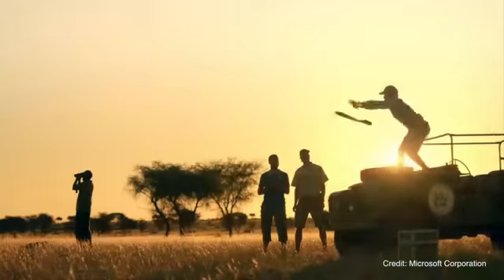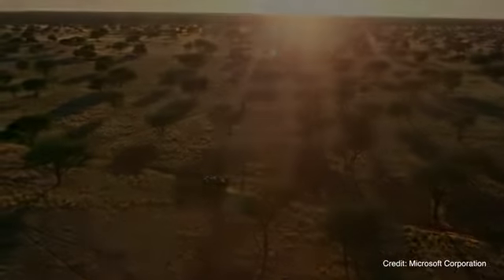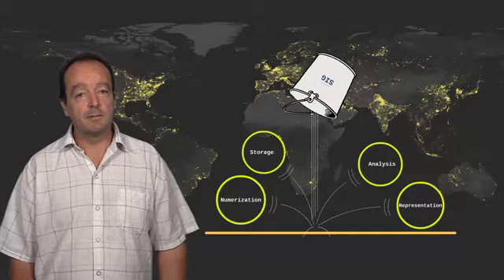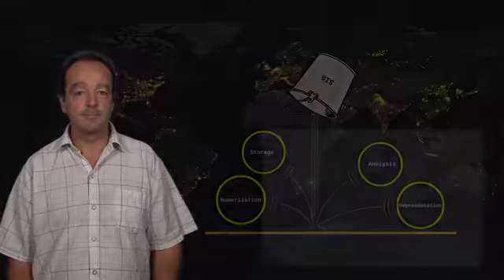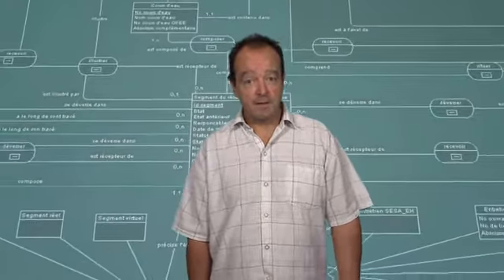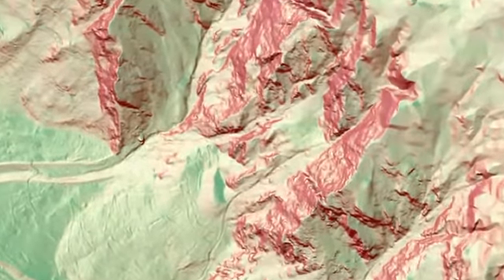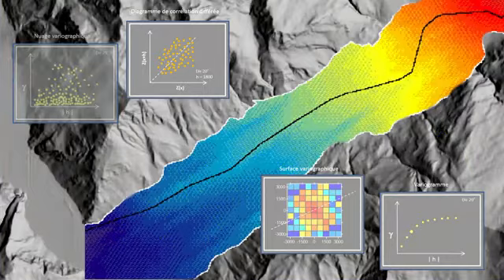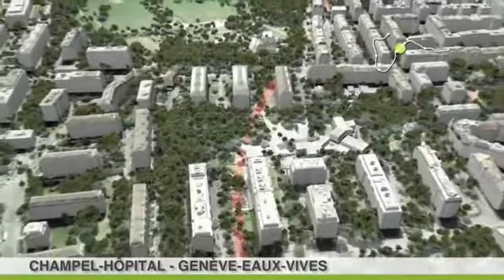Geographical Information Systems - Part 1 - Learn Environmental Science and Sustainability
This is the best Environmental Science and Sustainability course
Geographical Information Systems - Part 1 overview
This course is organized into two parts presenting the theoretical and practical foundations of geographic information systems (GIS).- Together theses courses constitute an introduction to GIS and require no prior knowledge.
- By following this introduction to GIS you will quickly acquire the basic knowledge required to create spatial databases and produce high-quality maps and cartographic representations.
- This is a practical course and is based on free, open-source software, including QGIS.
If you study or work in the fields of land management or the analysis of geographically distributed objects such as land use planning, biology, public health, ecology, or energy, then this course is for you!
In this first part of the course, we will focus on the digitization and the storage of geodata. In particular, you will learn:
- To characterize spatial objects and/or phenomena (territory modeling) with respect to their position in space (through coordinate systems, projections, and spatial relationships) and according to their intrinsic nature (object/vector mode vs. Image/raster mode); - About the different means used to acquire spatial data; including direct measurement, georeferencing images, digitization, existing data source, etc.);
- About the different ways in which geodata can be stored - notably, files and relational databases;
- How to use data modeling tools to describe and create a spatial database;
- To query and analyze data using SQL, a common data manipulation language.
The second part of this course will focus on methods of spatial analysis and geodata representation. In this section, you will learn:
- How to describe and quantify the spatial properties of discrete variables, for example through spatial autocorrelation;
- To work with continuous variables. In particular, we will look at sampling strategies, how to construct contour lines and isovalue curves, and we will explore different interpolation methods;
- To use digital elevation models and create their derivative products (i.e. slope, orientation);
- How to evaluate the interaction between different types of geodata through overlay and interaction techniques;
- How to create effective maps based around the rules of graphic semiology;
- Finally, we will also explore other, increasingly common, forms of spatial representation such as interactive web-mapping and 3D representations.
You can find an interactive forum for course participants on our Facebook